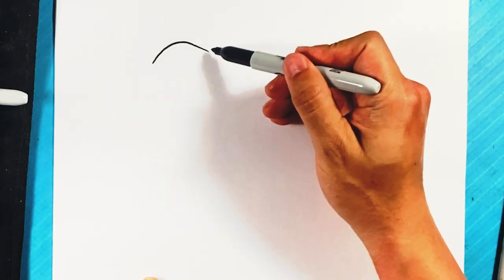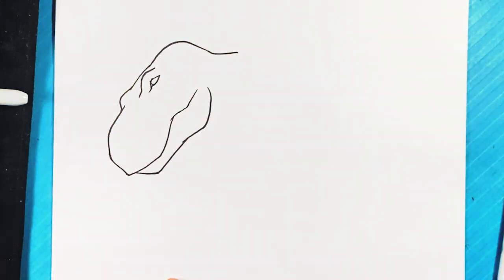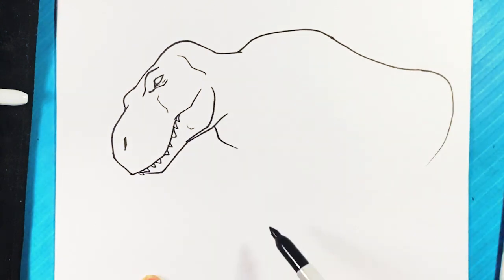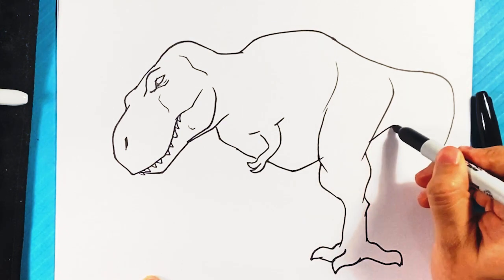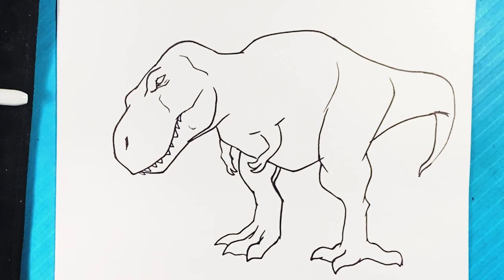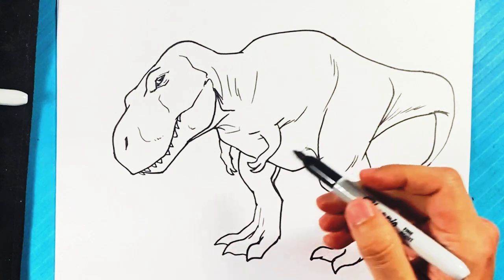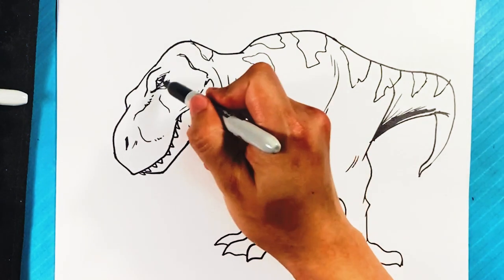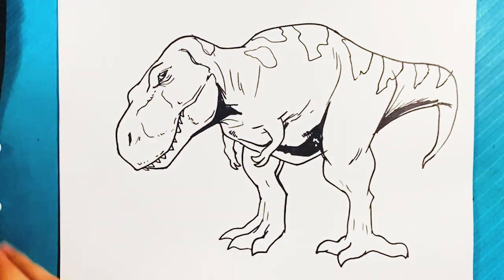EASY How to Draw JURASSIC WORLD - TREX - FULL BODY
How to Draw Jurassic world dinosaurs for beginners.
PICK UP A COLORING BOOK Here:

shorturl.at/mxEY7

Learn to Draw Tyrannosaurus Rex from Jurassic World and Prehistoric Planet. Fun times to draw. Learn to Draw a cool dinosaur for beginners. Learn to draw really cool movie dinosaur art. It's really easy to draw along with me, so prepare yourself with a marker. I hope you like this cool video. I hope you have a great day!

Cool Links ___________________________________________________